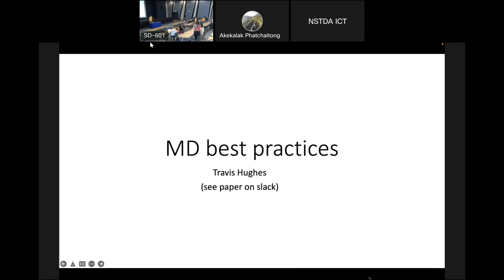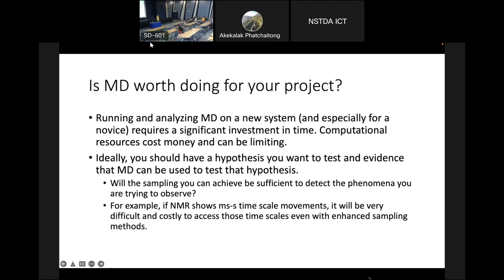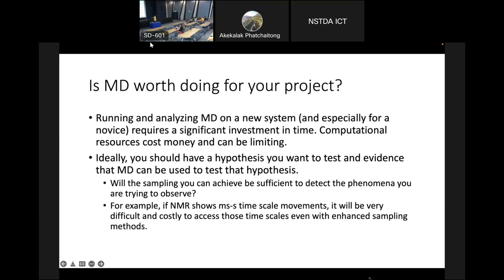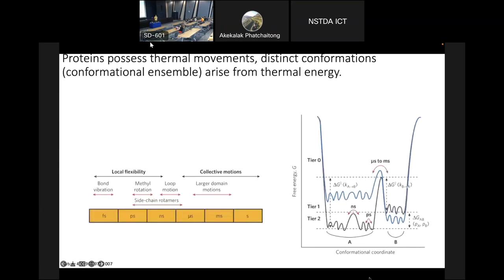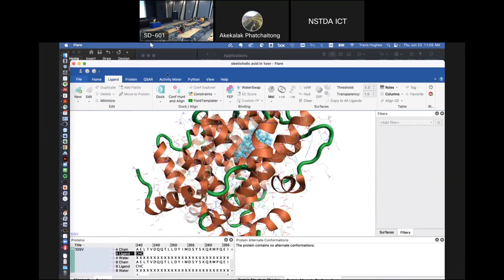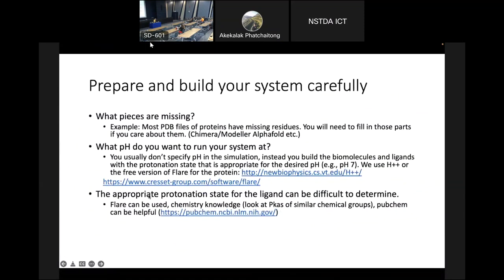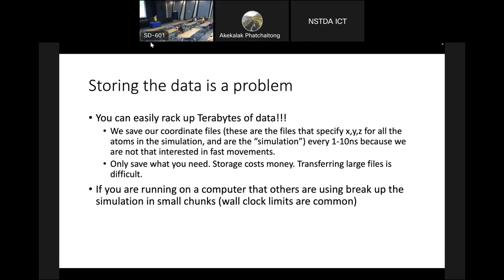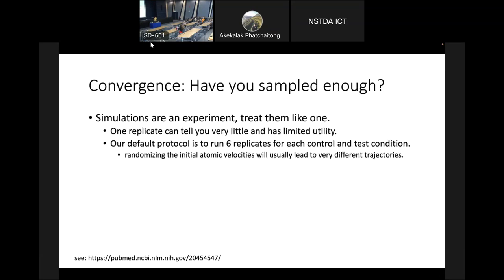Day11 | Part 02 | MD Best Practices | Travis Hughes